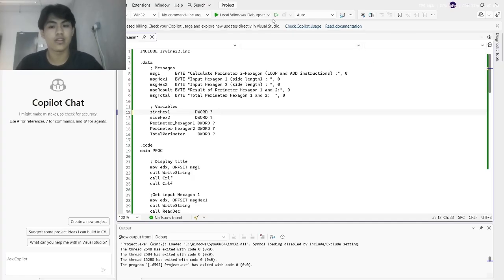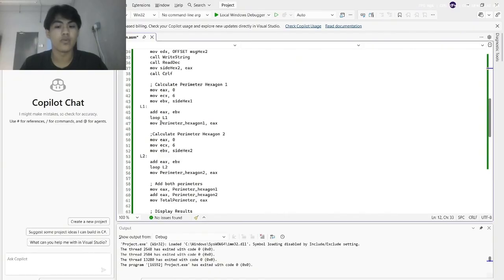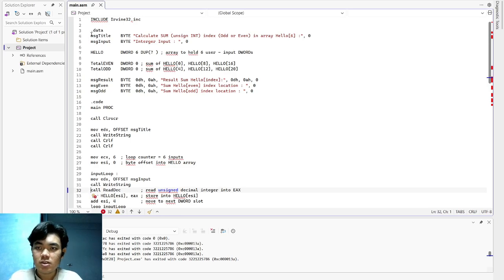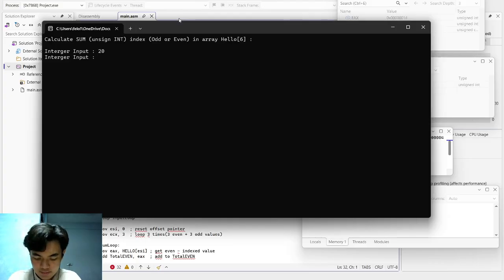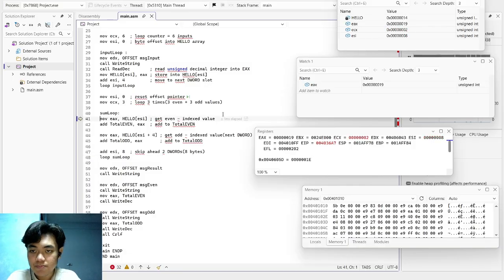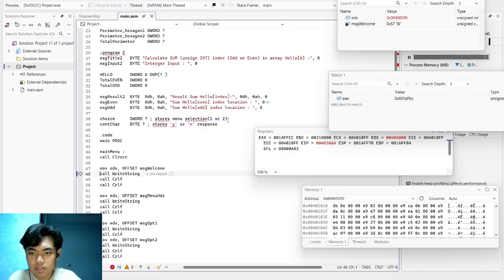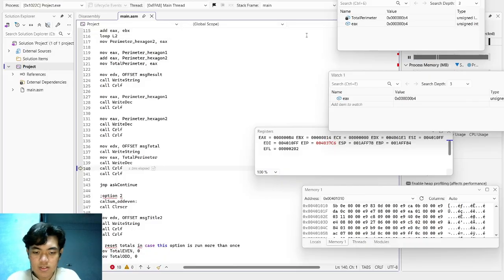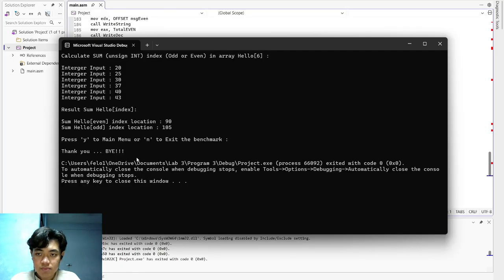COA LAB 3